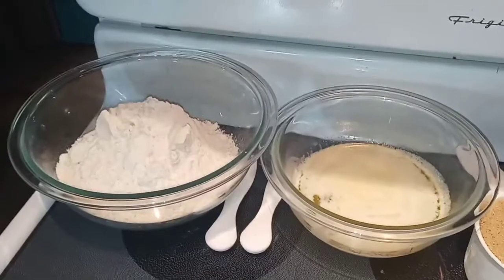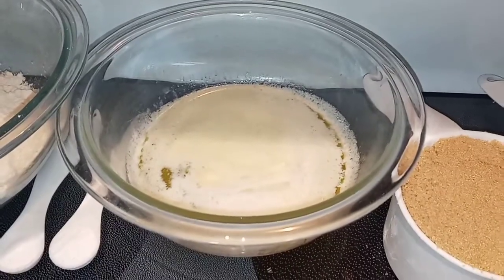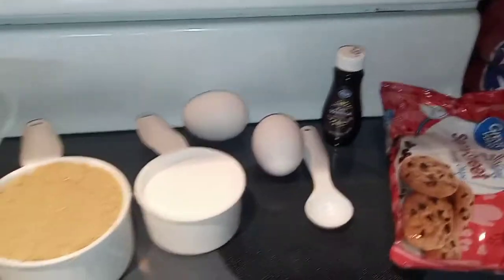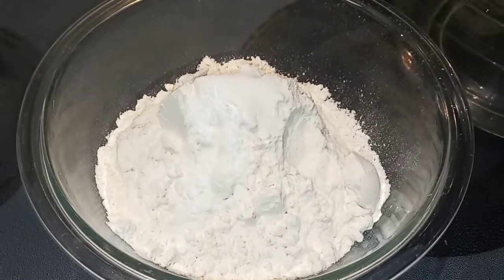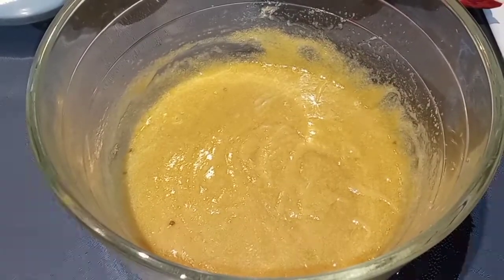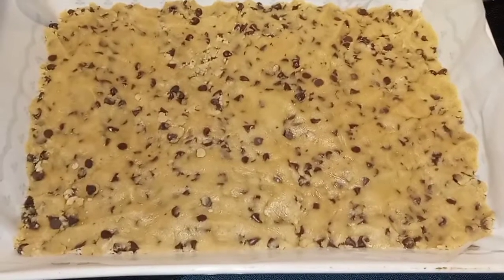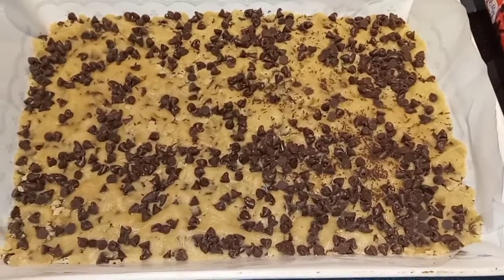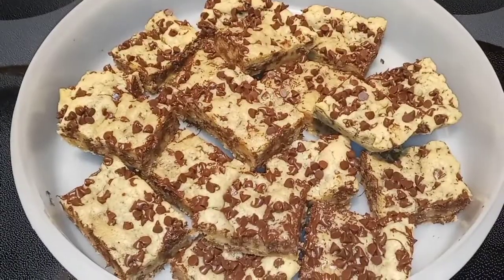Chocolate Chip Cookie Bars!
Ingredients:
2 cups plus 2 tbsp all purpose flour
1/2 tsp salt
1/2 tsp baking soda
12 tbsp unsalted butter, melted and then cooled to room temperature
1 cup light brown sugar, packed
1/2 cup white sugar
1 large egg
1 large egg yolk
2 tsp vanilla extract
2 cups semi sweet chocolate chips, plus more for the top (I used a 12 oz. package of mini semi sweet chocolate chips, but you don't have to.)

Directions:
1.  Preheat the oven to 325 degrees, line a 9x13 baking dish with parchment paper or heavy duty aluminum foil with overhangs, and spray with cooking spray.
2.  In a medium bowl, whisk the flour, baking soda, and salt and set to the side.
3.  In a large bowl, whisk the melted butter and sugars until combined.
4.  Add in the egg, egg yolk, and vanilla extract and whisk again until combined.
5.  Add half of the flour mixture and stir using a rubber spatula until incorporated.
6.  Fold in the chocolate chips, reserving some for the top.
7.  Add the rest of the flour mixture and stir again with a rubber spatula.  (I also used my hands to make sure everything was mixed well enough.  You want to be sure not to overmix it though.)
8.  Spread the mixture into the prepared pan and press down. (I used my hands for this part too.  The dough is really thick, but mine was not sticky.)
9.  Add the rest of the chocolate chips and gently press them into the dough.
10.  Bake 23 minutes.  (You don't want to overbake it!  You want the bars to be chewy!)
11.  Remove from the oven and let cool in the pan on a cooling rack.  (I somehow did not tape this part!  Sorry!)
12.  After cooled, remove from the pan using the overhangs and cut into bars! (You can make them as little or as big as you want!)  Enjoy!!!

These cookie bars are delicious!!!  My nephew said they are my best dessert yet!  (But he does love chocolate chips cookies!)  Taste tester really loved them too!  I am not sure why I forgot to tape them coming out of the oven and cooling.  Sorry about that!  But I did post everything in the directions!  See ya next time!